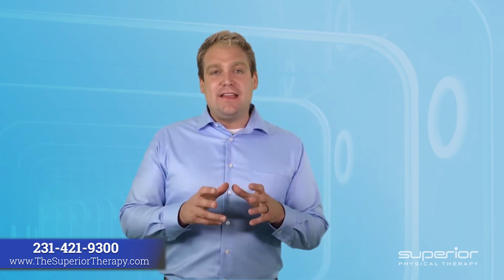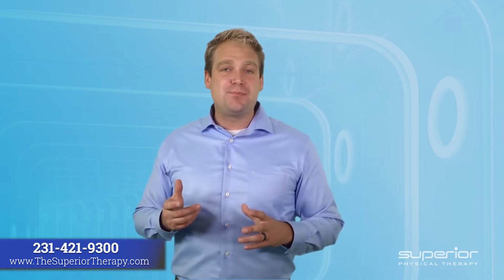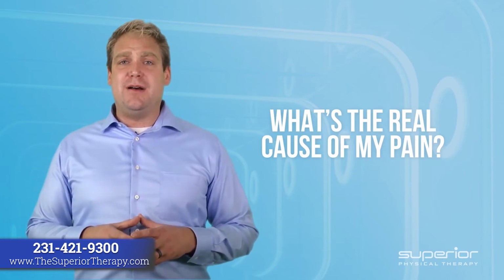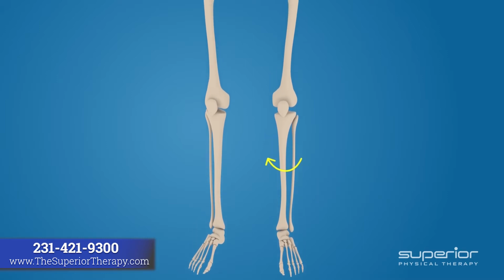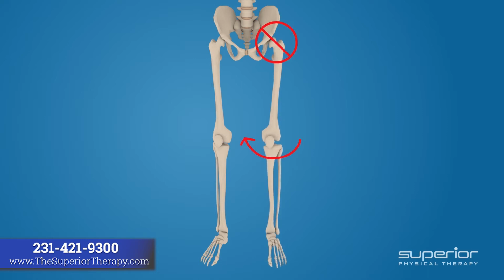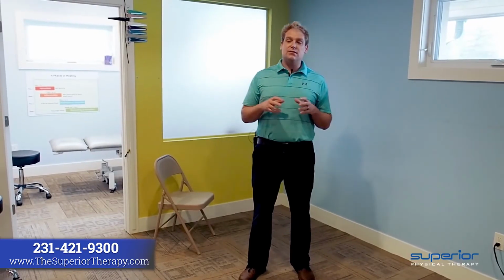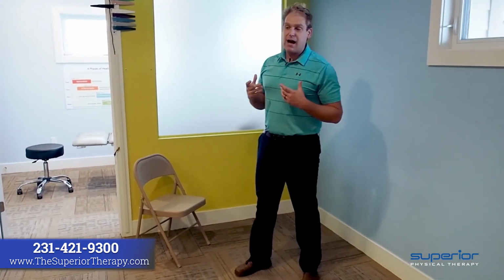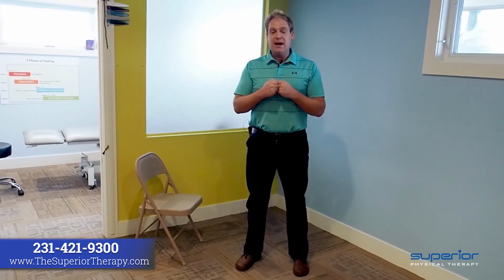Knee Pain Causes & Quick Relief Exercises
If you have knee pain and have been diagnosed with a meniscus tear or arthritis it is extremely common to be told by doctors that surgery is the only answer.  This is simply not true.  To get permanent relief from your knee pain you must get a treatment that looks at the entire body. The knee is connected directly to the hip and the foot.  If the foot and hip are not moving properly your knee is stuck in the middle with nowhere to go and will begin to get stressed out.  This increased stress will cause inflammation and pain.

This video describes the common cause of knee pain and offers some simple exercises you can start doing at home to help relief knee stress and knee pain.

If you are looking for natural relief from your knee pain that is permanent and doesn’t require high risk treatment such as surgery, then Superior Physical Therapy is the right fit for you.  We are specialists in providing natural relief to meniscus tears, knee arthritis, ACL tears, patellofemoral pain syndromes, and post knee replacement recovery.  The treatment provided by our specialists is world class and the best in Traverse City.  In order to begin addressing your knee pain call to set up your whole body movement assessment by our knee specialists here at Superior Physical Therapy.